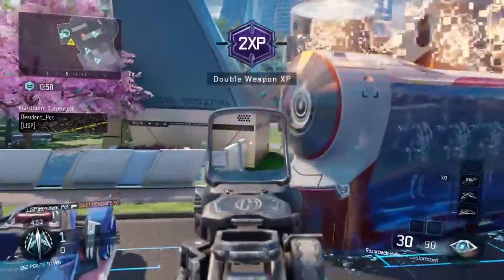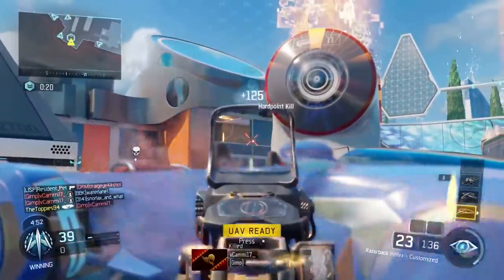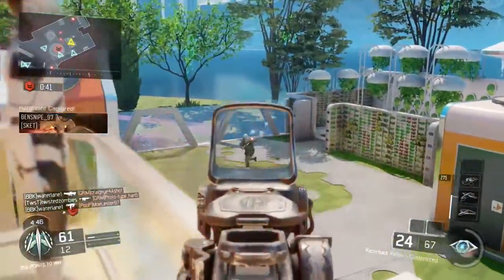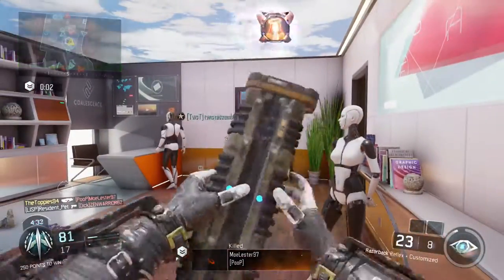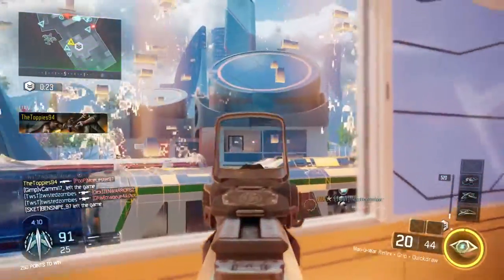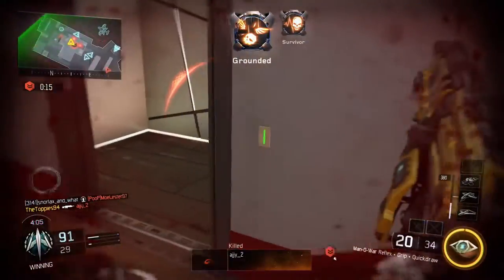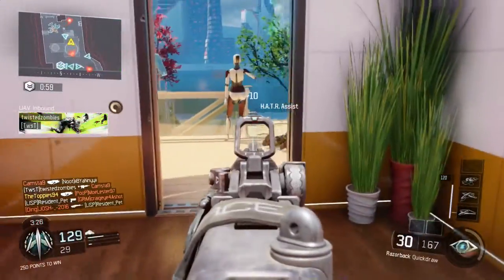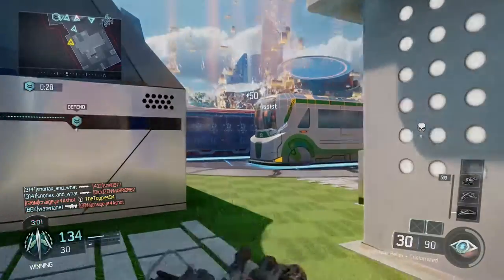FASTEST WAY TO GET RAZORBACK GOLD - GOING FOR GOLD - BO3 TUTORIAL/TIPS+TRICKS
This is the series in Call of Duty Black Ops 3 where I will be showing you what you should be doing if you want to get Gold Camo on your guns. This will help you to earn the Diamond Camo and eventually the Dark Matter Camo. In this episode I am covering the RazorBack SMG. I go through the best class you should be using for your 9 Headshot camos and then the different variable setups that you need to use for all of the other challenge camos.